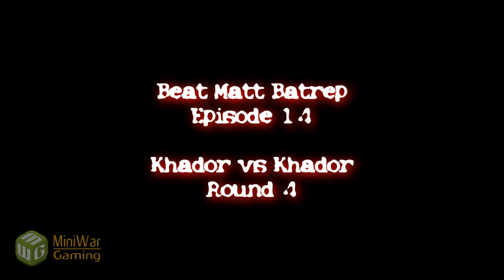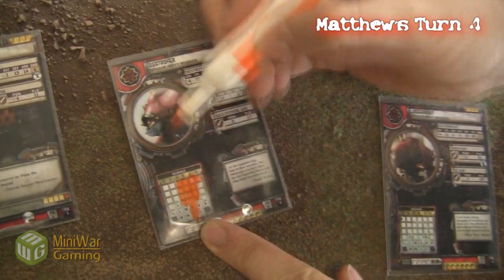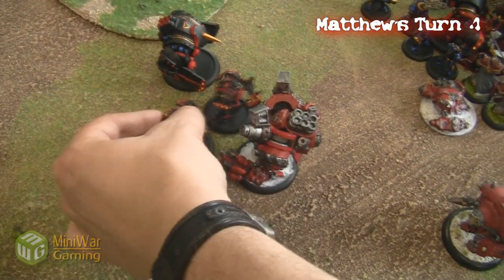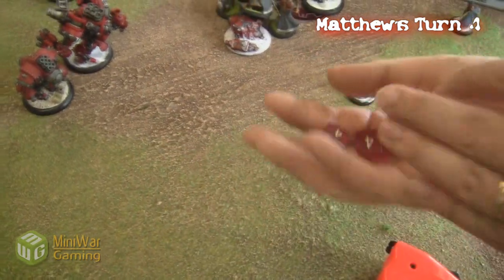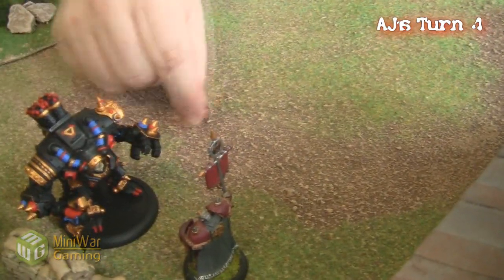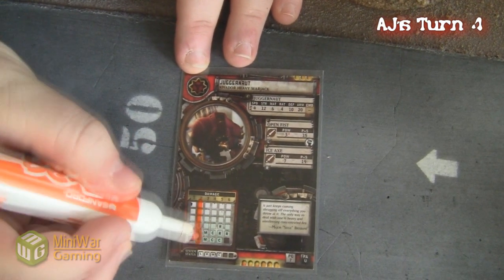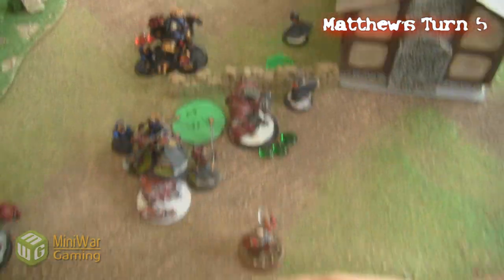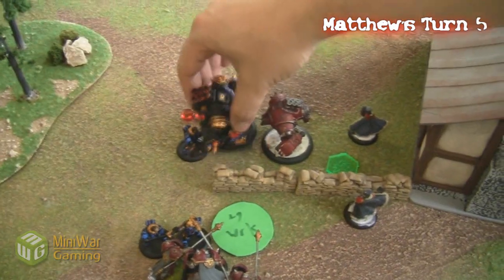Beat Matt Batrep 14 - Khador vs Khador Part 3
Another mirror match up as Karchev faces off against The Butcher.